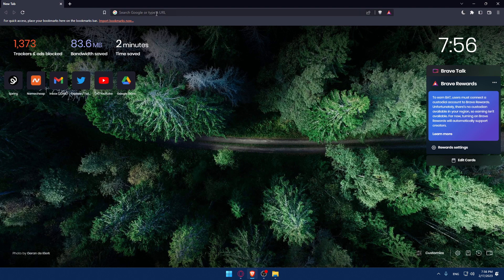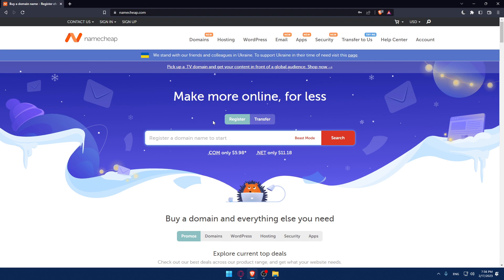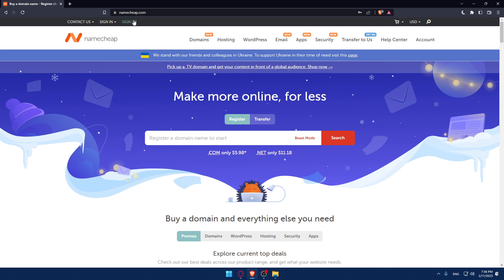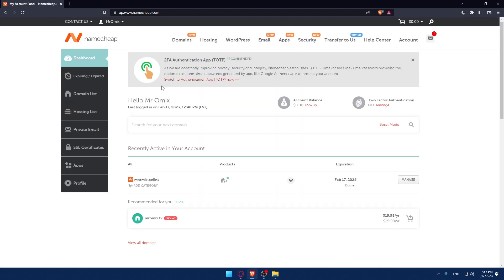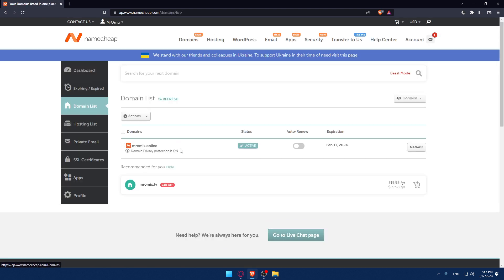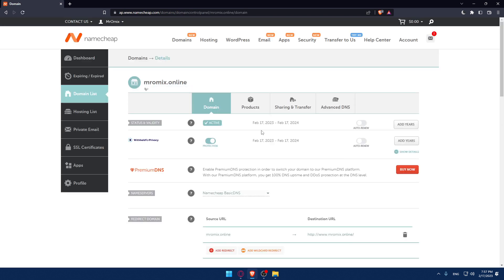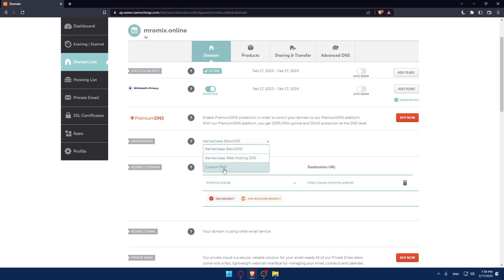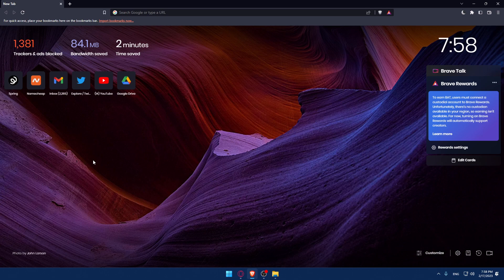How To Set Up Dns Namecheap Tutorial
Today we talk about set up dns,dns,dns server,dns server configuration,configure dns server 2019,how to configure dns server